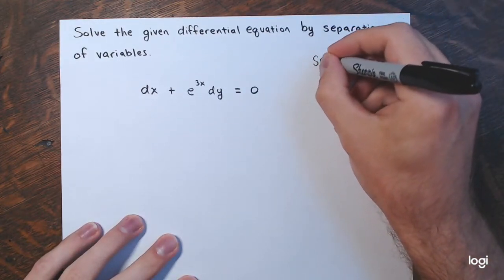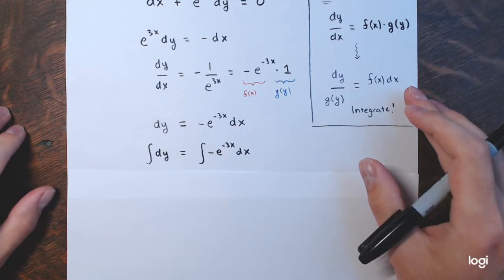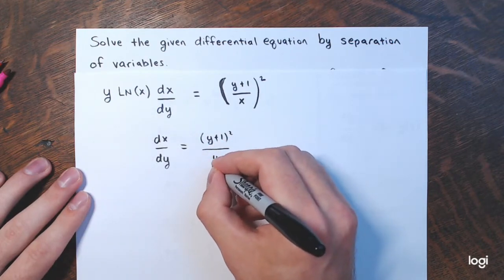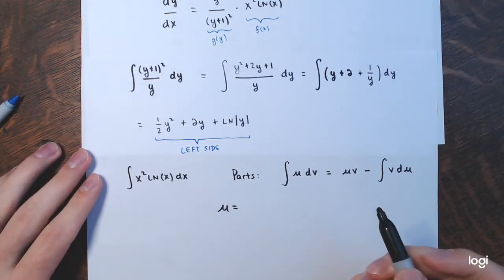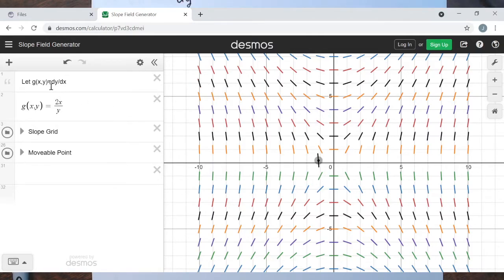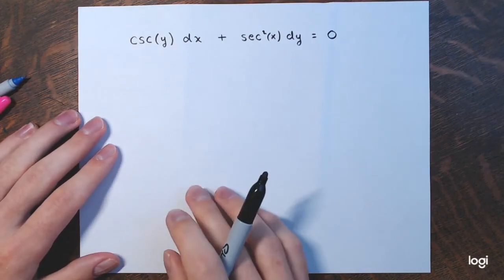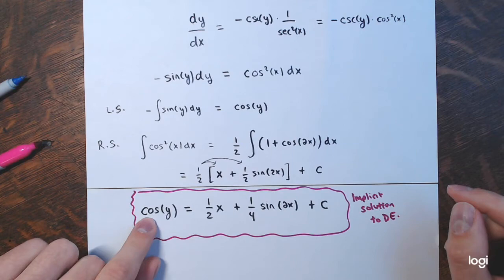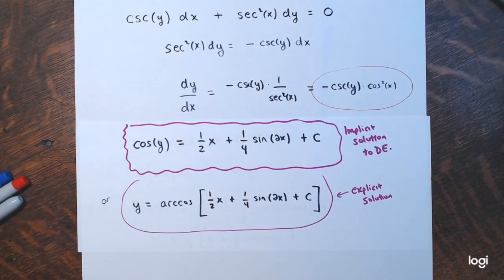Separable Equations Examples